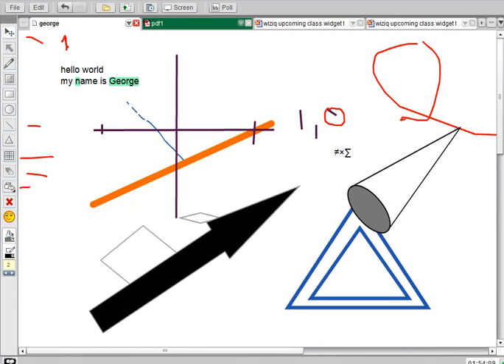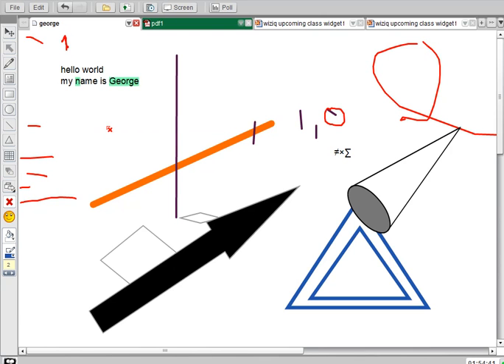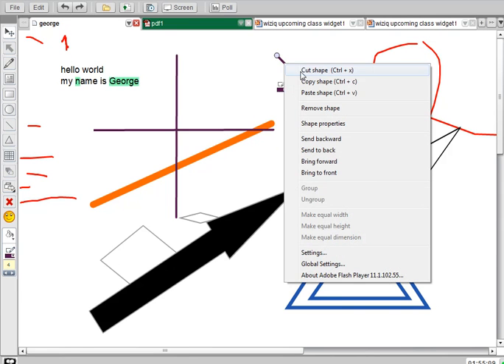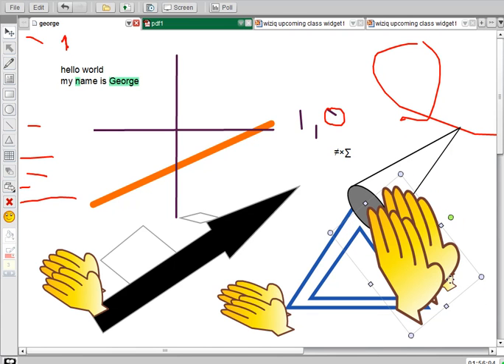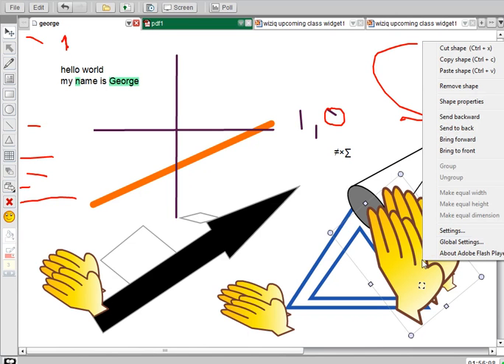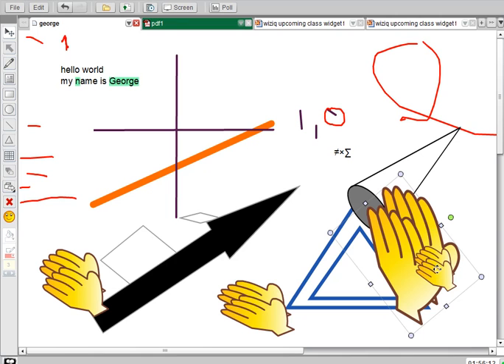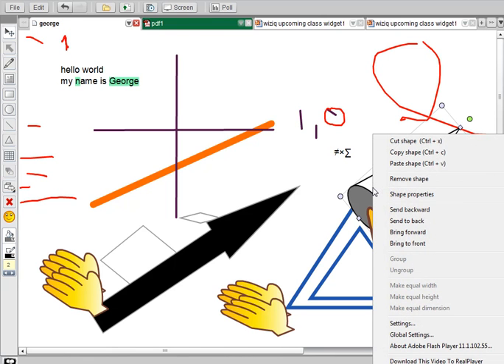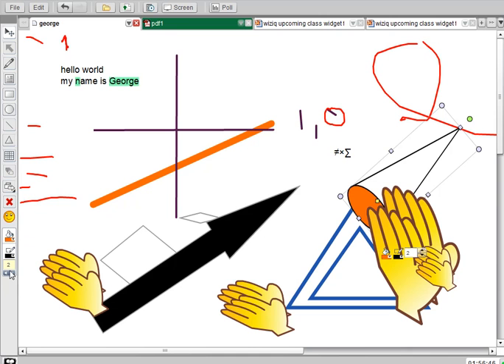232_Delete_+_Smiley_buttons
232 delete and smiley buttons